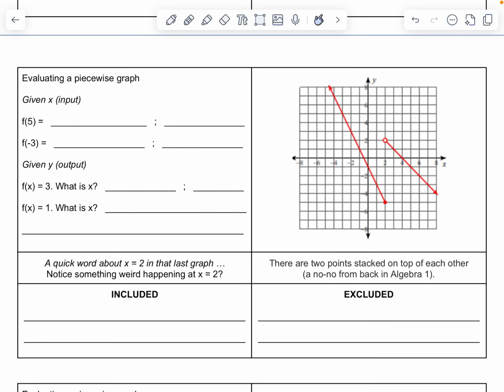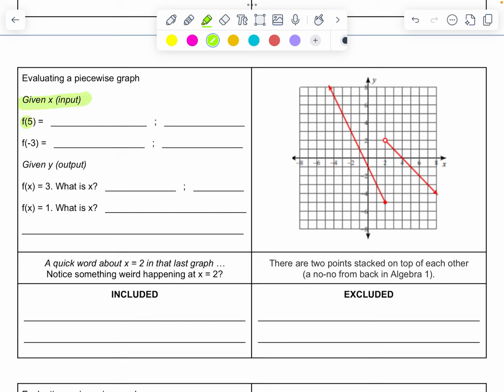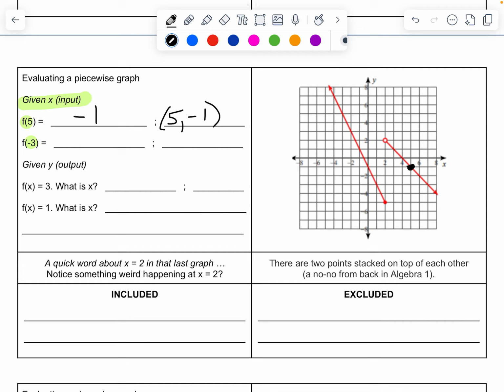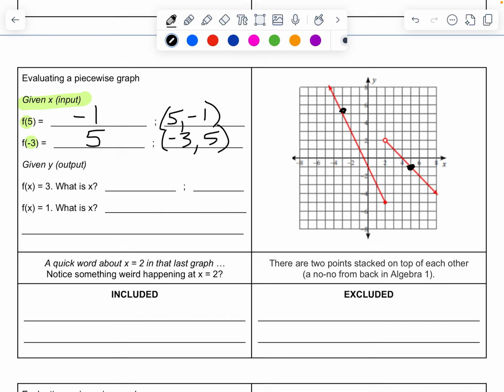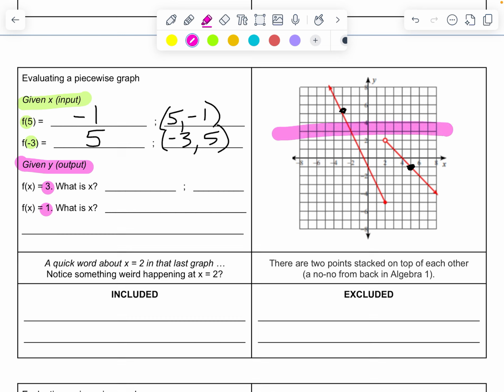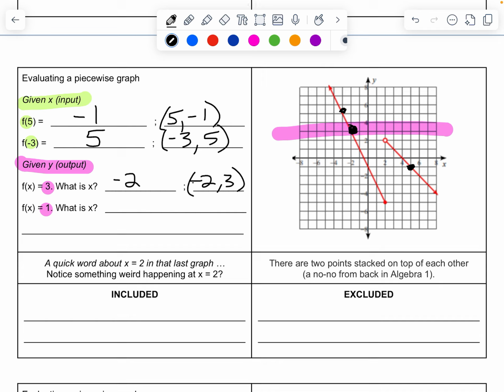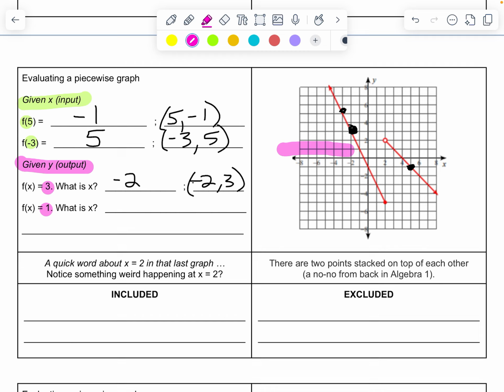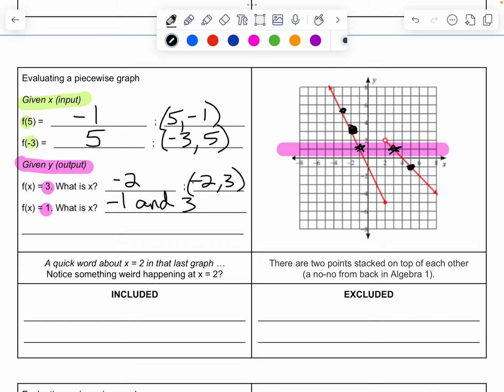1 1 B